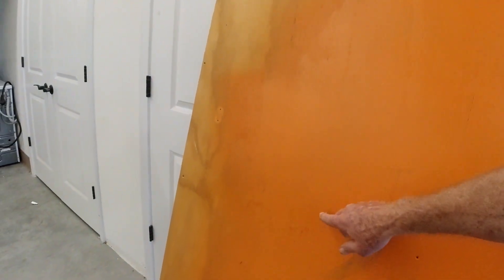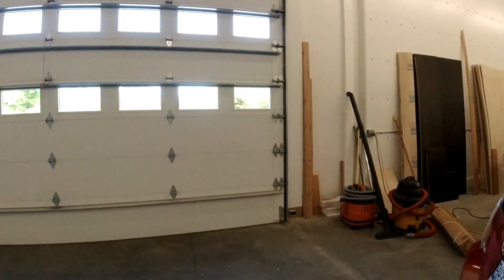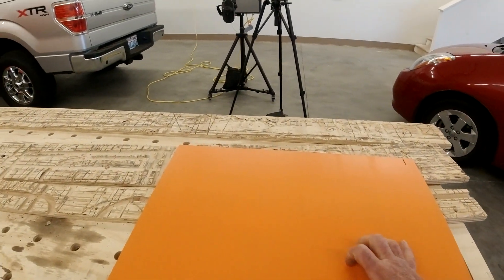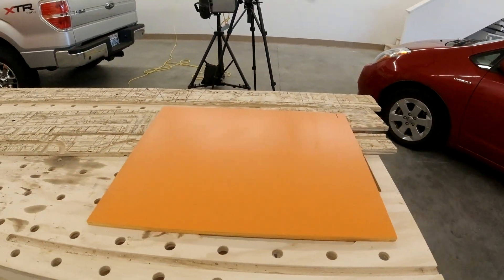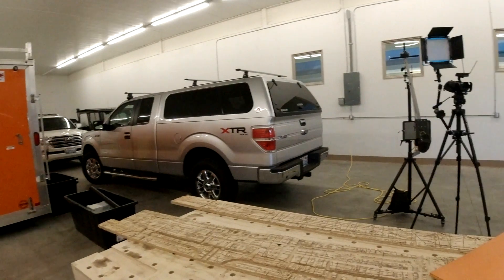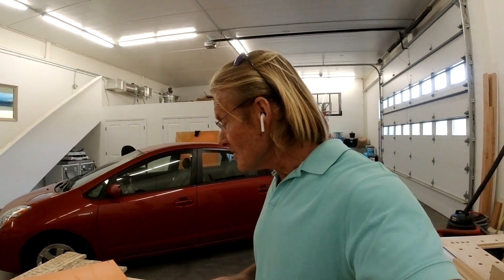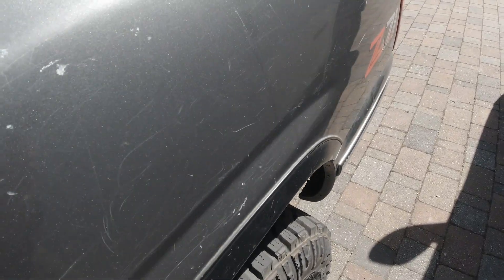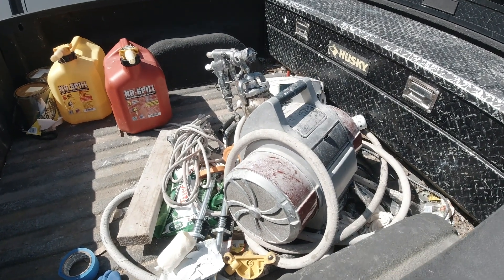Is the Titan HVLP any good?(PART 4)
Part 3 of the Titan 115 HVLP has not been uploaded as of this video, but it is in the can and being edited for uploading soon. This video clarifies that the results were fantastic and encouraging for me. I am confident in my decision to go with the 115.